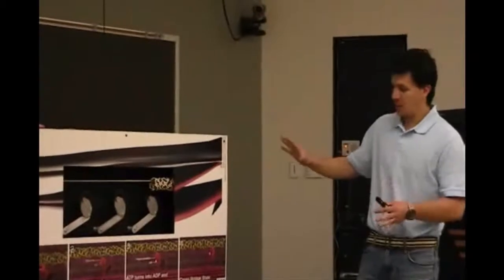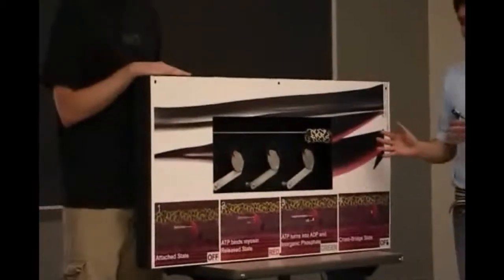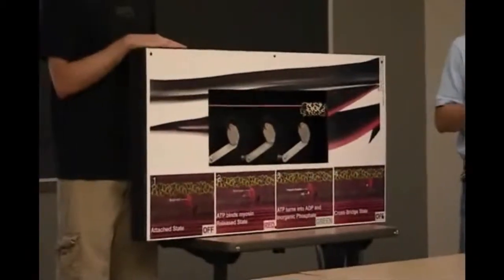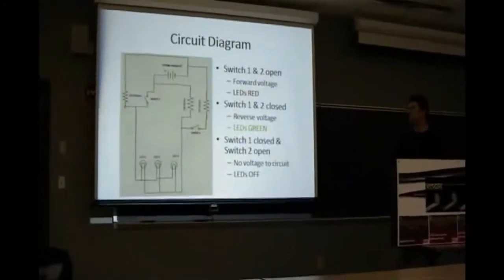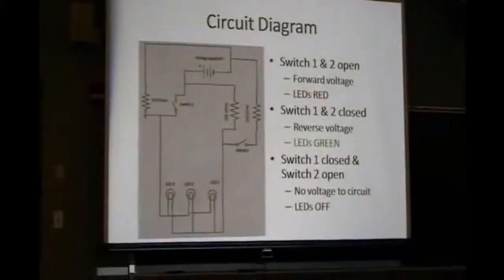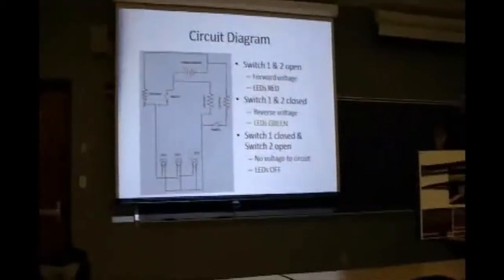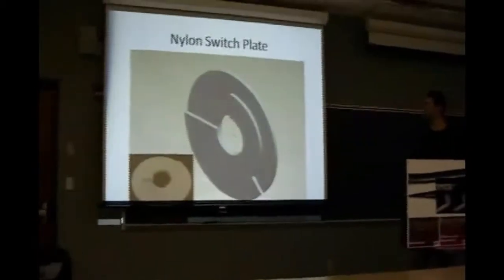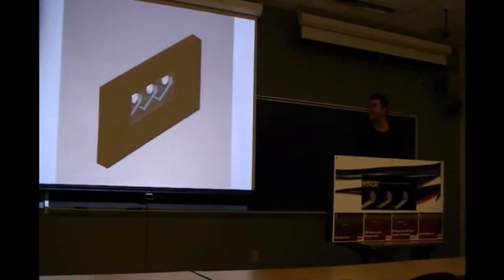Nanobiomechanics project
Nanobiomechanics Final Project @ Weldon School of Biomedical Engineering - Purdue University